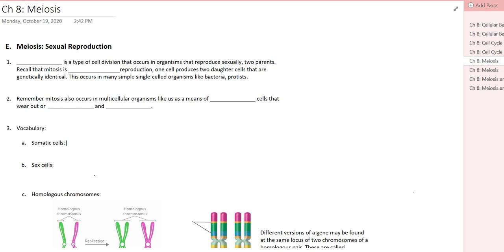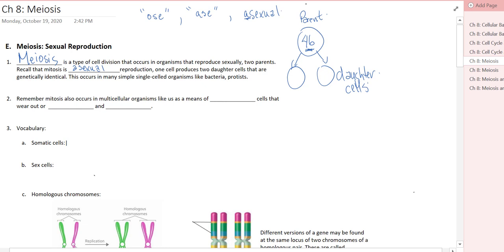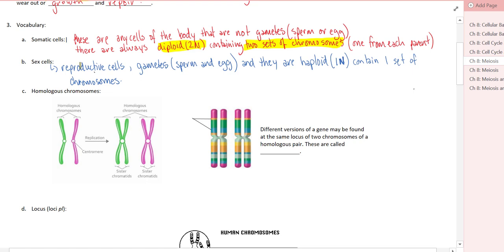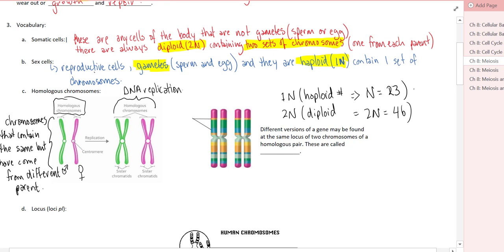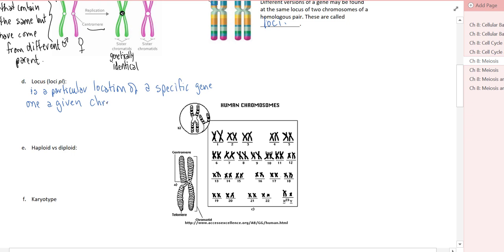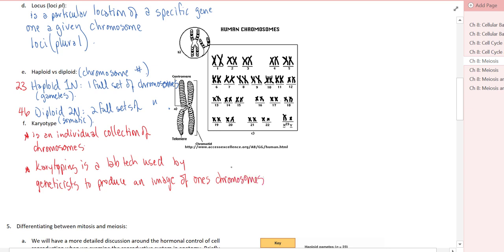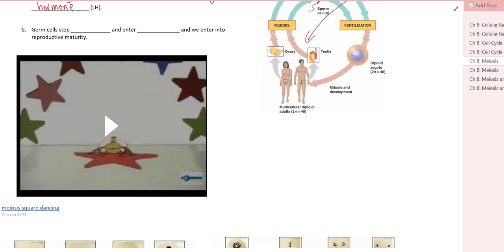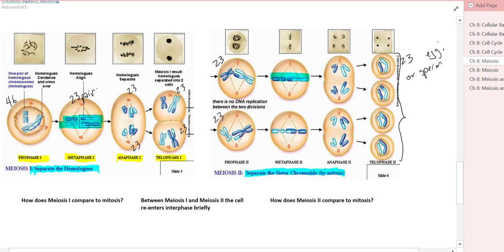ch 8 cell reproduction 4